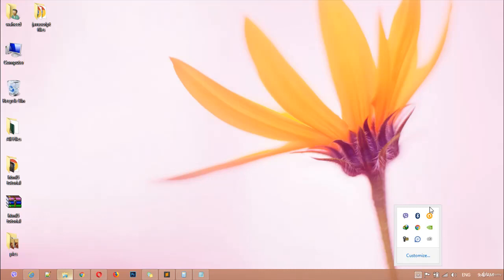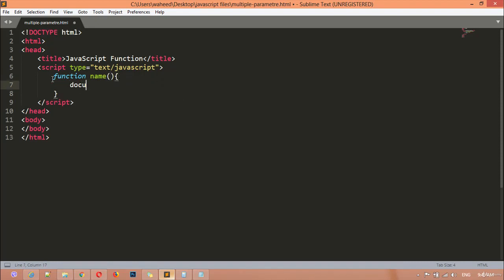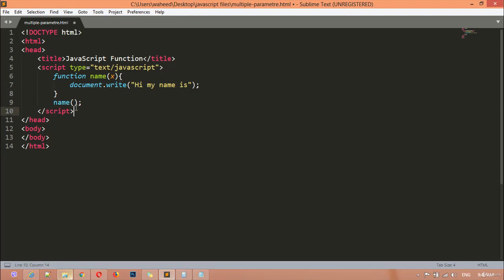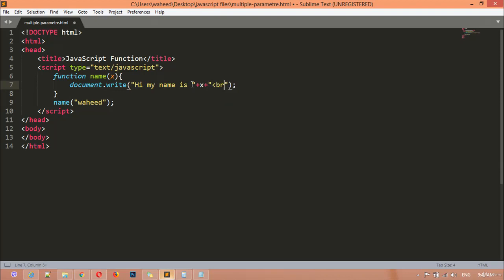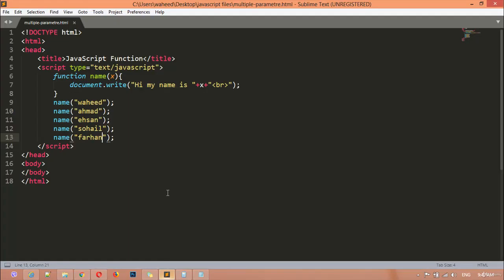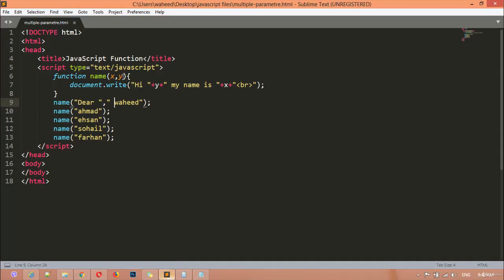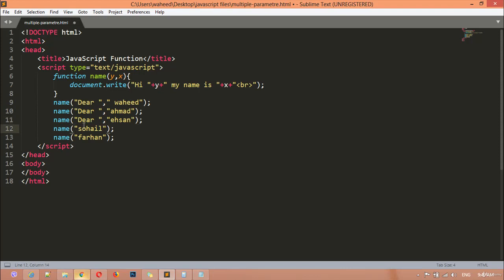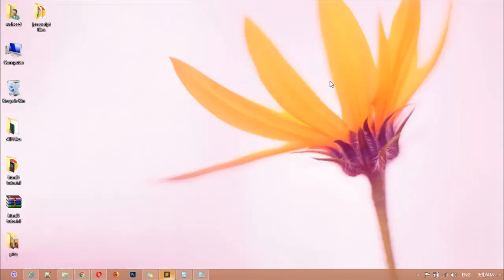javascript complete course - javascript multiple functions (tutorial -22)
In this lecture you will learn about javascript multiple functions watch the vide and learn about javascript multiple functions.